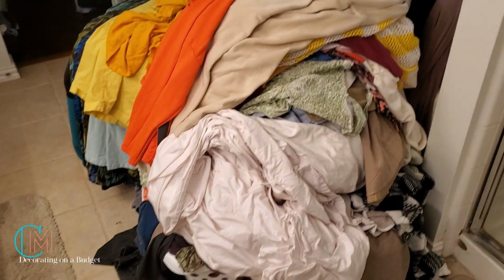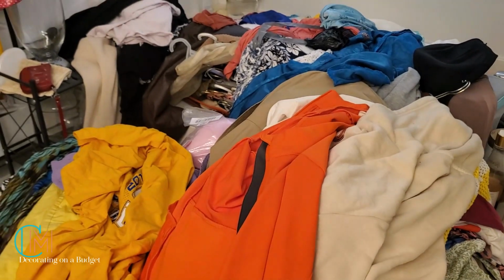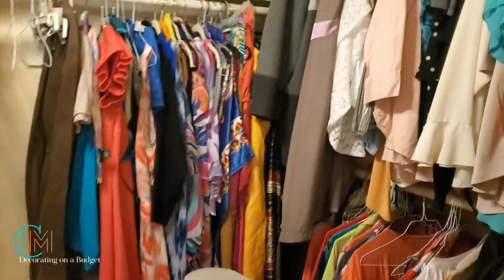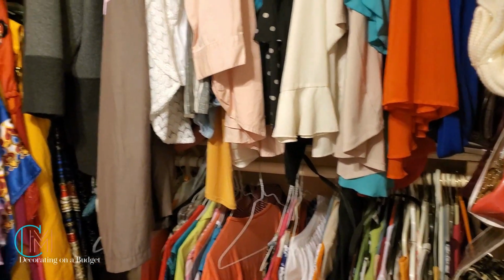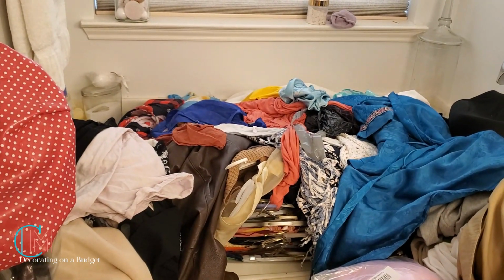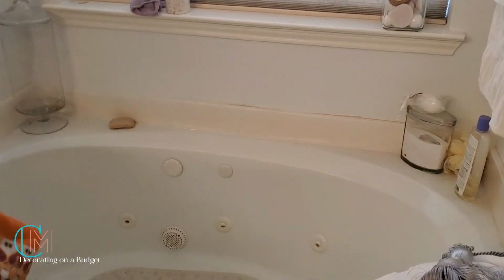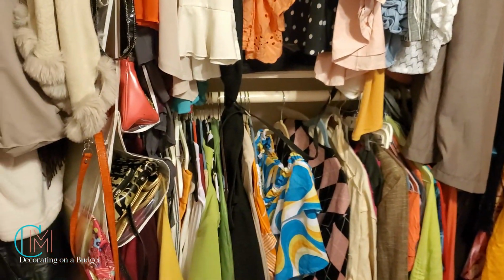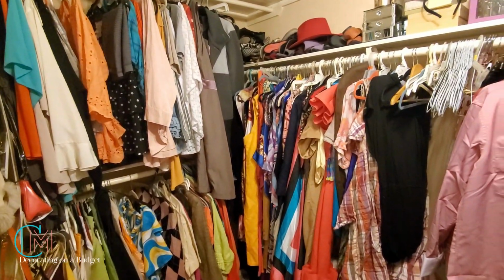Revamping My Closet and Bathroom!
I hope you enjoy this episode. I wanted to share various budget-friendly tips, in my home and life with Tablescapes to makeup, and my love for Decorating, Thrifting, Organizing, and Bargain shopping. If you are enjoying yourself and don't want to miss out on all the fun, come on and join me.

Free Forms
 In this episode, Stephanie from Creatively Ms. Me - Decorating on a Budget shares how to
F O L L O W ME -
🧡Creatively Ms. Me - YouTube Tips & More: @CMMYouYubeYipsandMore
💙Creatively MS. Me - Healthy Tips and More: @CMMHealthyTipsandMore
Jewelry:
         To Peruse in the 5DJP